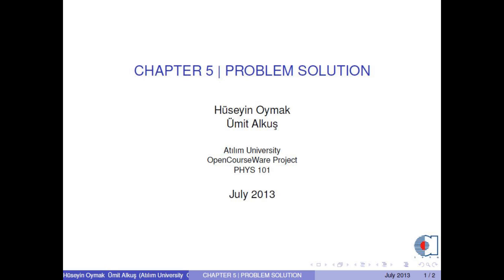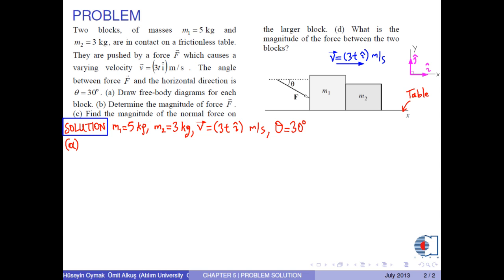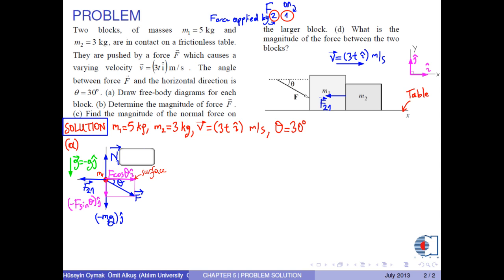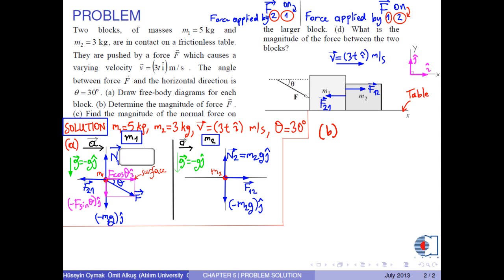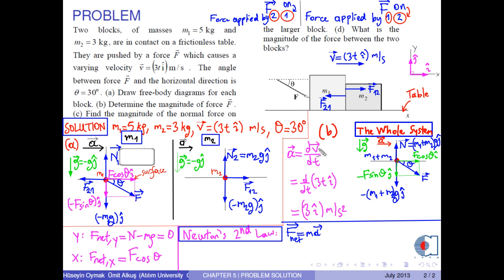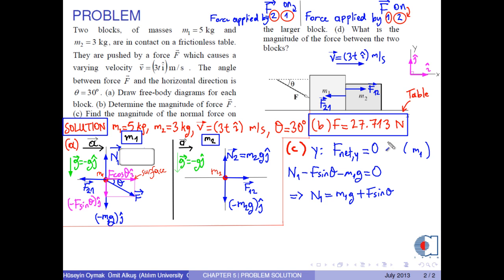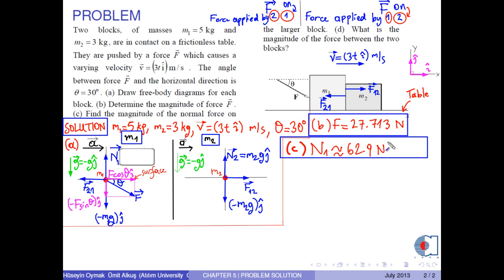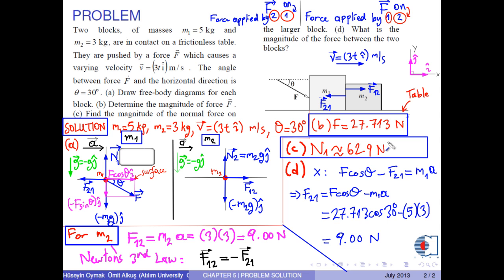chapter 05 problem 02 2nd law bodies in contact